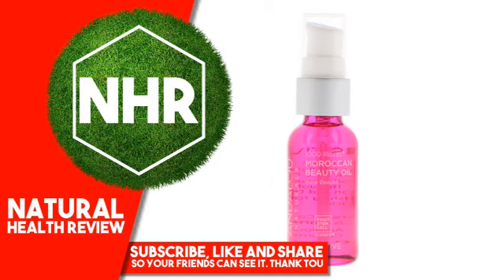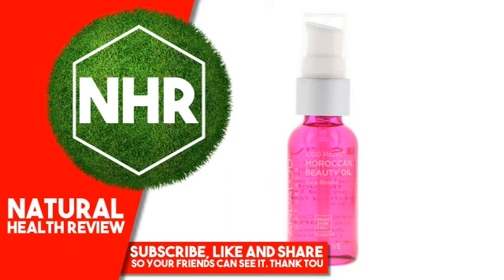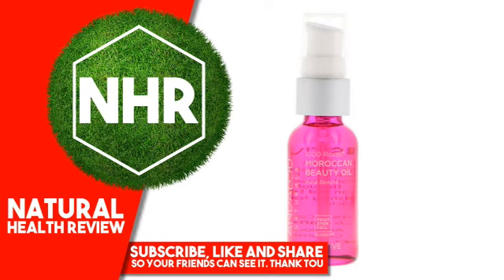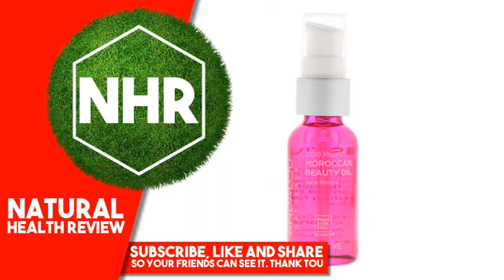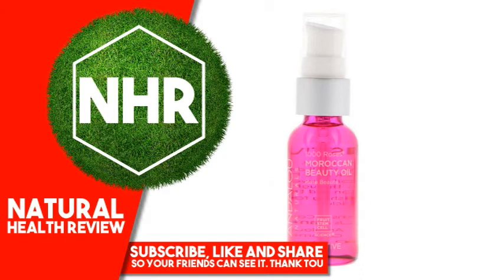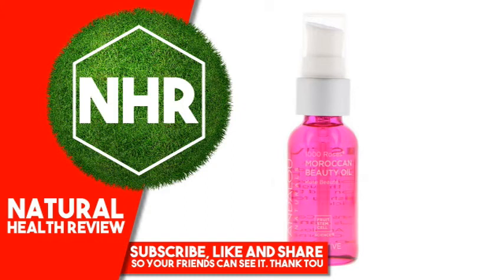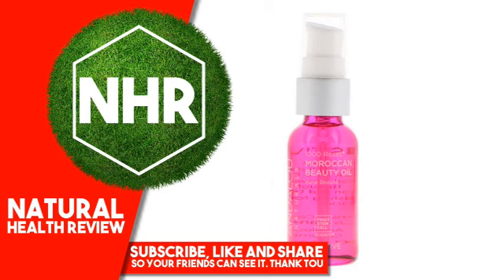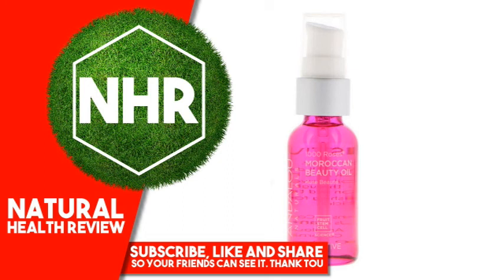Andalou Naturals, 1000 Roses, Moroccan Beauty Oil, Sensitive, 1 fl oz (30 ml)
Product Overview
Description

    New Look
    Non GMO
    With Rose Stem Cells
    Fruit Stem Cell Science
    pH Balanced
    Hypoallergenic
    Dermatologist Tested
    Nature 100% Derived
    Non GMO Project Verified
    Verified Gluten Free
    Vegan
    Cruelty Free

A sensory experience, this silky, lightweight beauty oil, with alpine rose stem cells, delivers dermal vitality to soothe and nourish sensitive skin as argan and pomegranate oils, rich in tannins and polyphenols, uplift tone and deeply moisturize for a flawless looking complexion.
Suggested Use

Daily.

    Small drops to face and neck for natural glow.
    Smooth through hair to protect and condition.
    Nourishing for elbows, hands, nails, and cuticles.

Other Ingredients

Helianthus annuus (sunflower) seed oil*, simmondsia chinensis (jojoba) seed oil*, tocopherol, rosa canina (rosehip) fruit oil* punica granatum (pomegranate) seed oil*, vaccinium macrocarpon (cranberry) seed oil*, camelina sativa seed oil*, argania spinsosa (argan) kernel oil*, hippophae rhamnoides (sea buckthorn) fruit oil*, plant stem cells (alpine rose, malus domestica, solar vitis) and bioactive 8 berry complex*, soothing complex: [Sodium hyaluronate, magnolia officinalis bark extract, boswellia serrata (boswellin) extract], bisabolol, isosorbide dicaprylate, aloe barbadensis leaf juice*, camellia sinensis (white tea) leaf extract*†, aspalathus linearis (rooibos) extract*†, rose isolates, vanilla isolates, pelargonium graveolens (rose geranium) flower oil*, citrus aurantium dulcis (orange) peel oil*.

†Fair Trade Ingredients
Made in the USA with domestic and imported materials.
Warnings

Avoid direct contact with eyes.